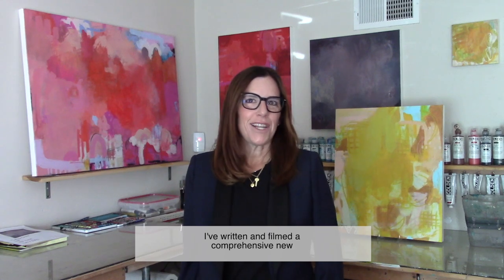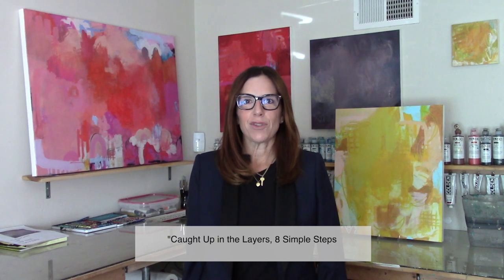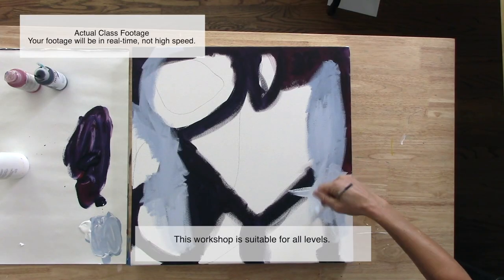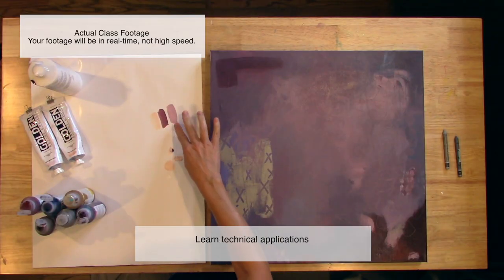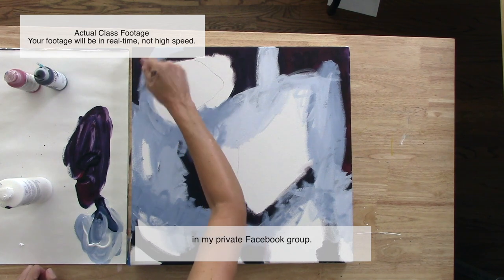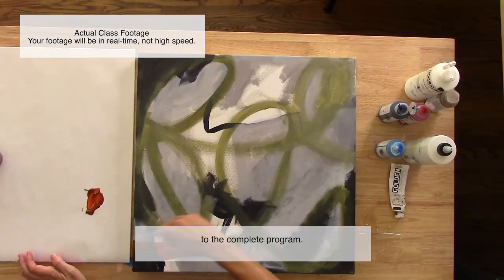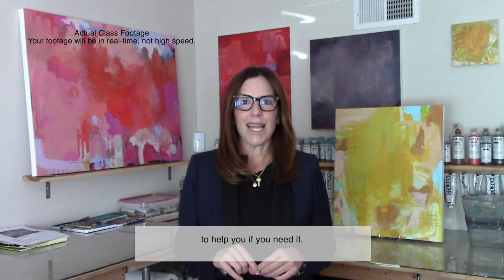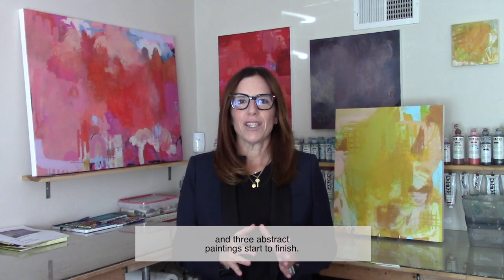Caught Up in the Layers Online Painting Workshop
The technical processes behind Julie Prichard's newest book, "Caught Up in the Layers: 8 Simple Steps to Making Gorgeous Layered Paintings in Acrylic"! Do you ever stare at a painting and not know what to do next? This class is for you! Have you felt let down by the content in other online art workshops? Come see what I have for you! Follow this link for more info and to register. Class is open!